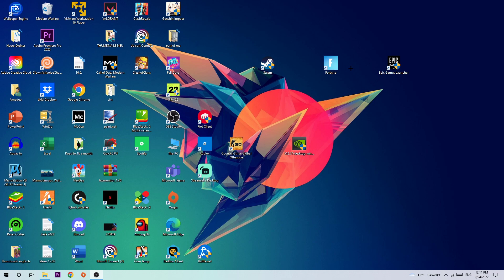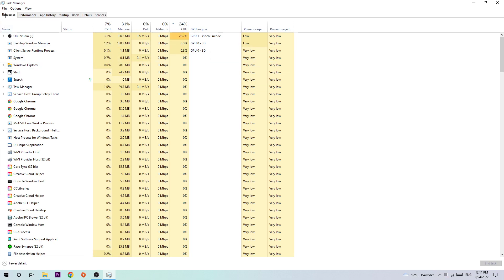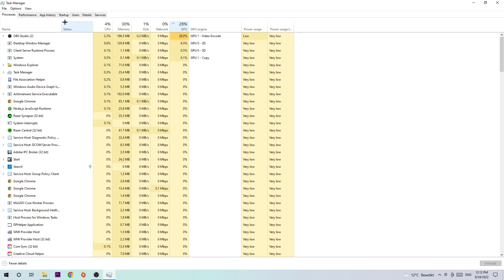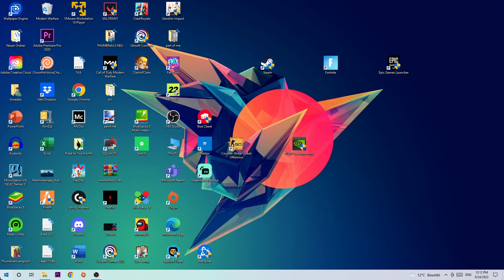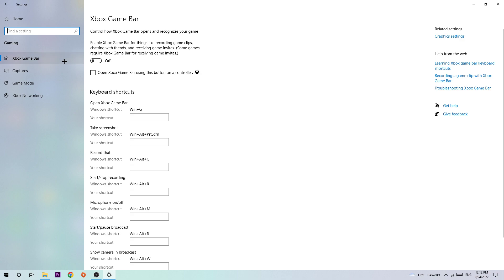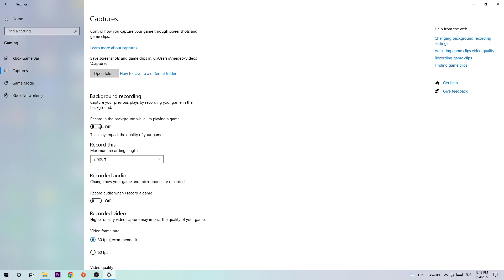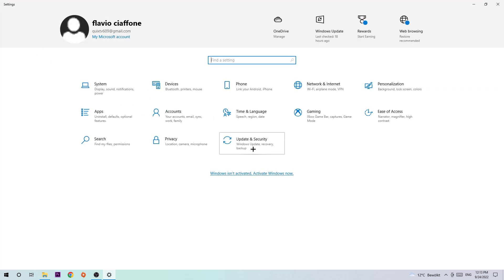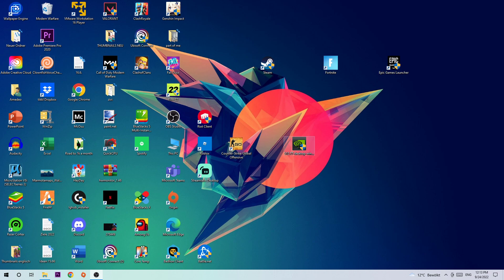Modern Warfare 2 - How to FIX STUTTERING | Complete TUTORIAL 2022